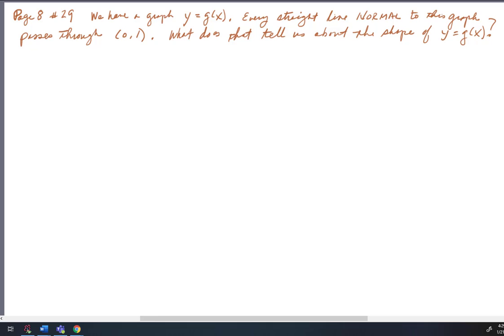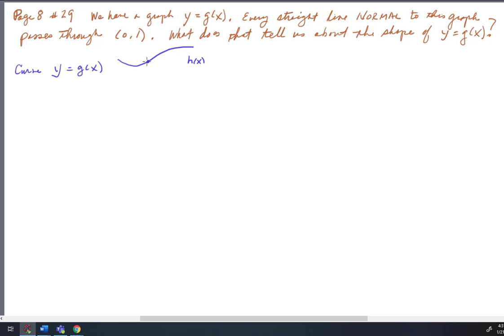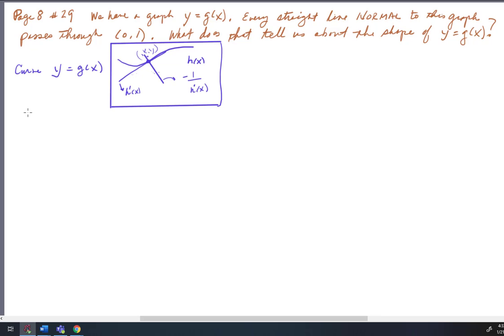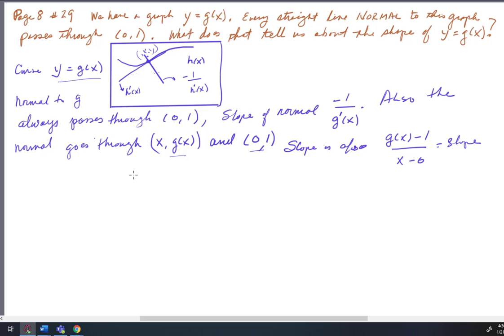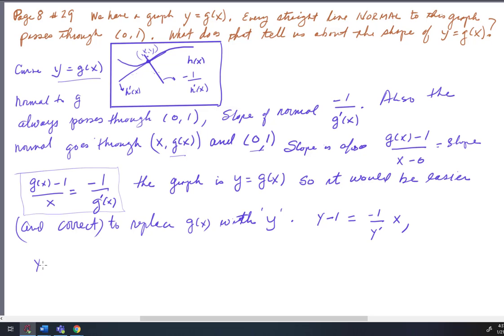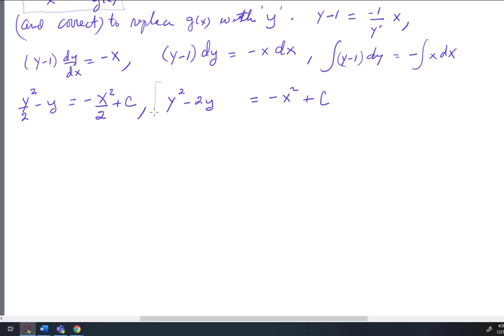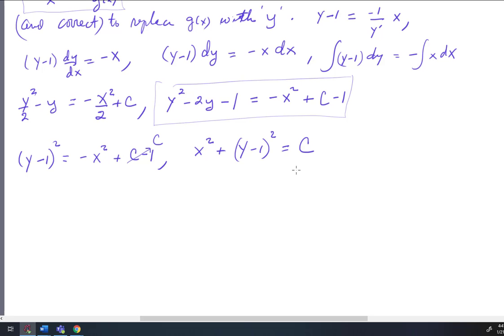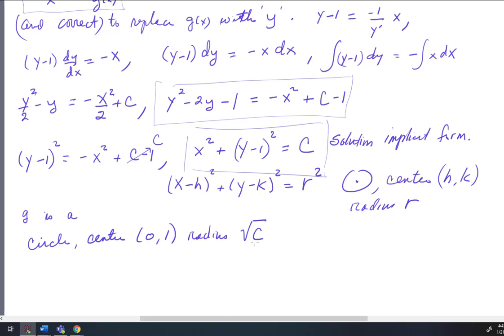An interesting but easy problem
All normals to a curve go through (0,1). What do we know about the curve?